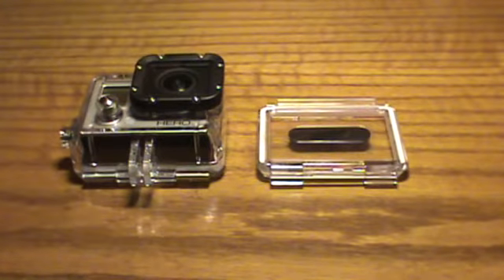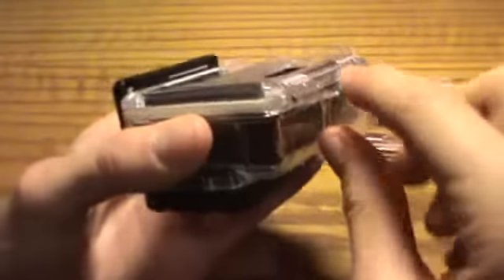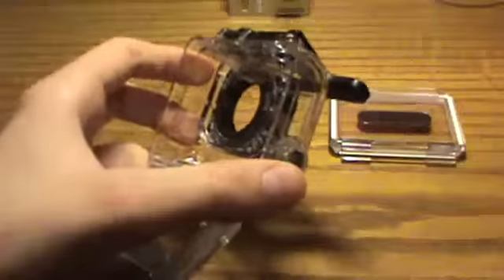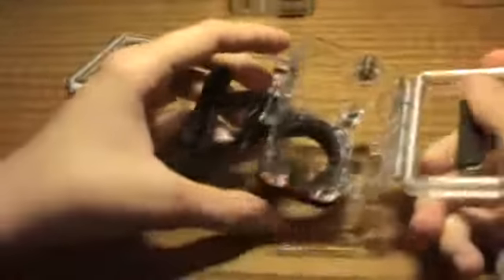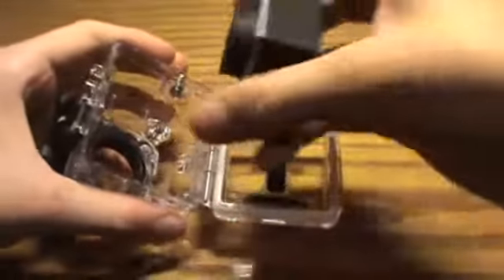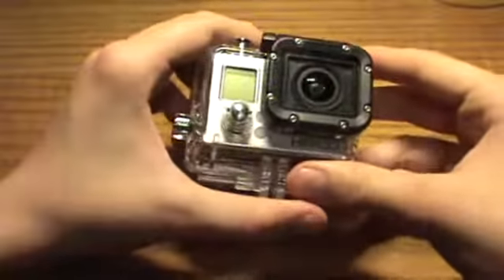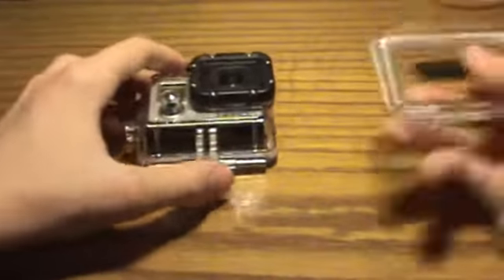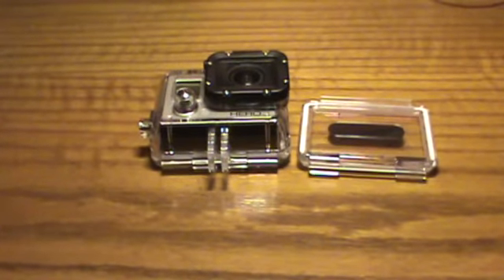How to take Back door off Go Pro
Hey guys title says it all enjoy!